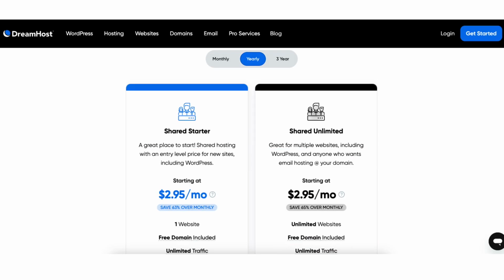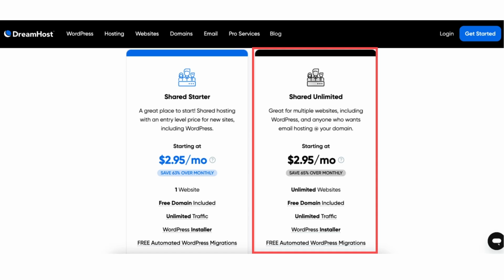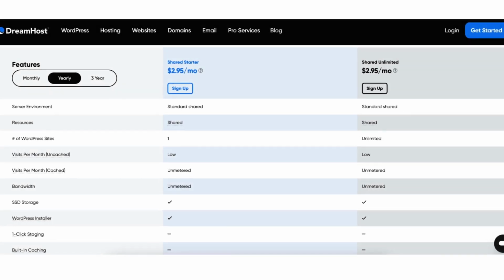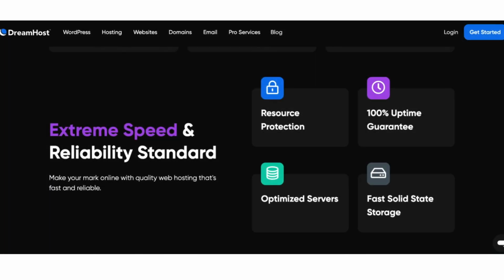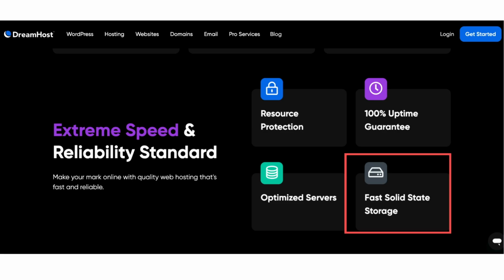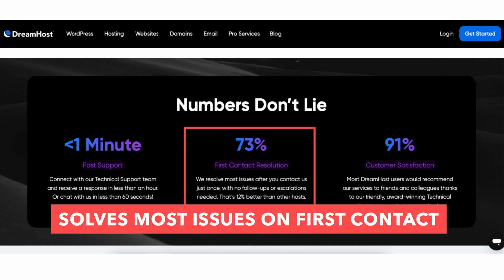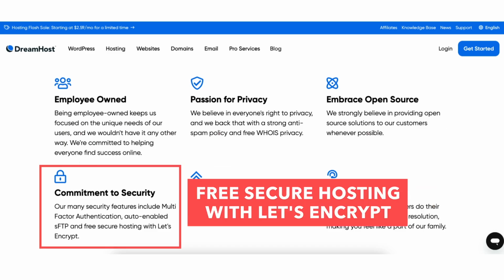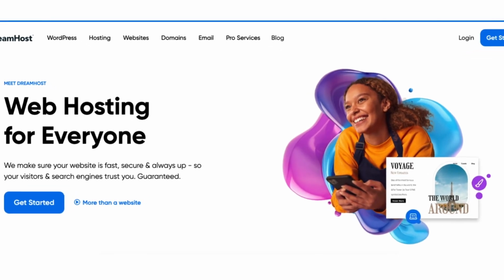DreamHost Shared Unlimited Review (2026) 🔥 - Complete BREAKDOWN of Pricing & Features!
In this DreamHost tutorial video, we do a DreamHost Shared Unlimited Plan Review going in-depth covering pricing, features, security, customer support, uptime, and performance. Key features of the plan include free SSL certificates, unlimited websites and email, automated WordPress migrations, AI tools, and fast SSD storage, among others. The video also highlights DreamHost's award-winning 24/7 customer support and robust security measures. Don't miss out on a reliable and cost-effective web hosting solution with DreamHost.

The Shared Unlimited plan comes with a 30-day money-back guarantee, free SSL certificates, free domain name for the 1st year, free domain privacy, unlimited email at your domain name, unlimited websites, unlimited traffic, WordPress installer, free automated WordPress migrations, AI website builder, AI business advisor, and Fast SSD Storage.

More features that the DreamHost Shared Unlimited plan comes with are unmetered bandwidth, Automatic WordPress Updates to Core & Security, Automated Daily Backups, unlimited site storage, unlimited subdomains, unlimited MySQL Databases, and unlimited FTP/SFTP/SFTP Shell Users.
You’ll also have access to the DreamHost Control Panel, access to raw log files, Crontab Access, Shared Panel Access, Secure Shell (SSH) Access, IPv6 Support, and support for current PHP versions.

Enjoy the DreamHost Shared Unlimited Review and tutorial.

Chapters:
00:00 Introduction to DreamHost Shared Unlimited Plan
00:13 DreamHost Discount Details
00:46 DreamHost Shared Unlimited Plan Pricing
01:39 Features of DreamHost Shared Unlimited Plan
02:43 Speed and Reliability of DreamHost
02:56 DreamHost Customer Support
03:54 Security Features of DreamHost
04:33 Conclusion and Final Thoughts